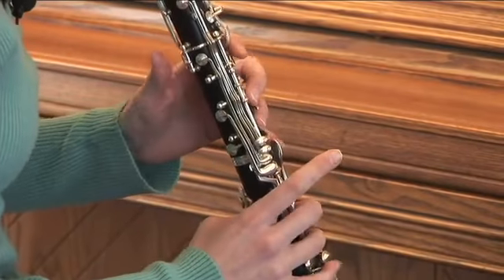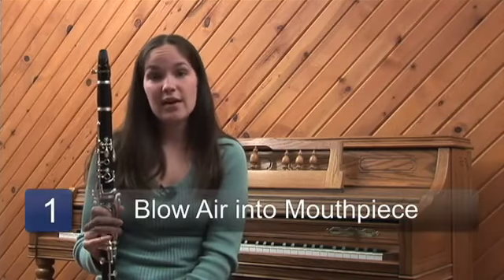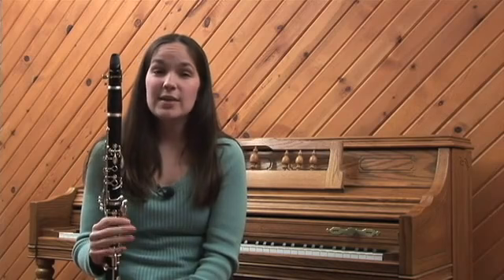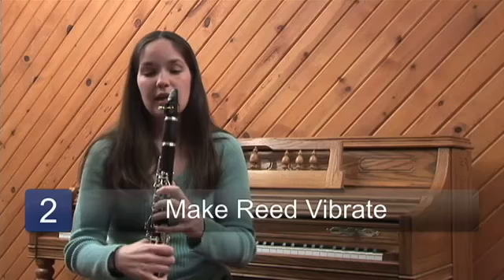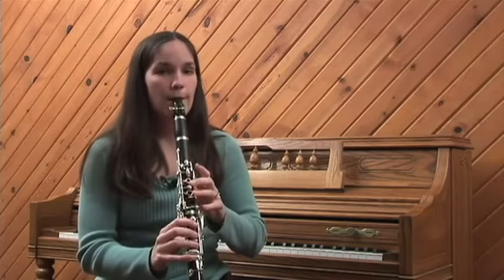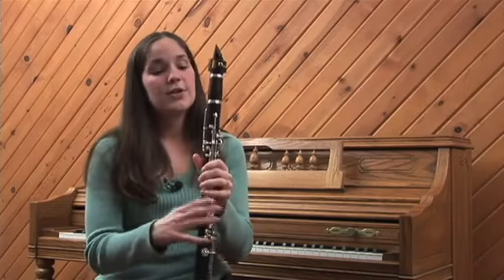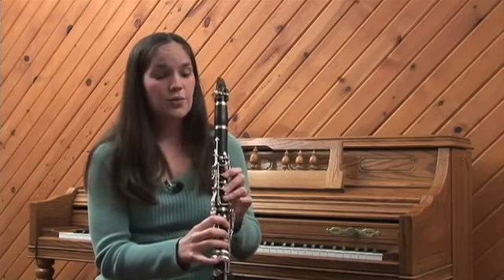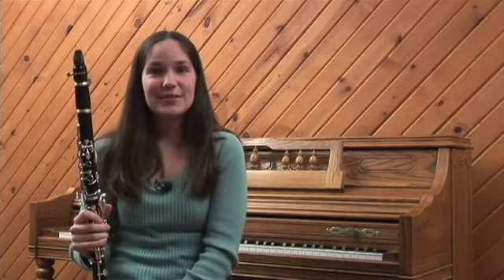How Does a Clarinet Work?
How Does a Clarinet Work?. Part of the series: Clarinet Lessons. A clarinet is a woodwind instrument, so it needs air from a human in order to work, as well as vibration from a reed. Learn about why a reed needs to be wet to produce a sound with help from an elementary school music teacher in this free video on clarinets.